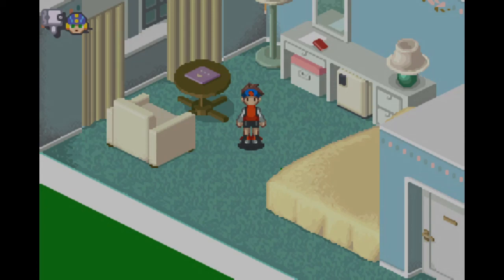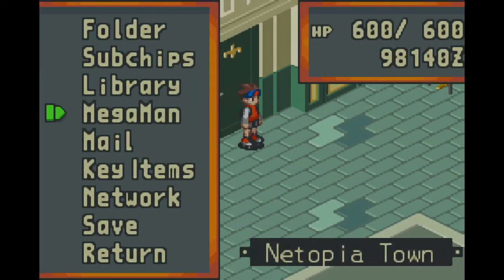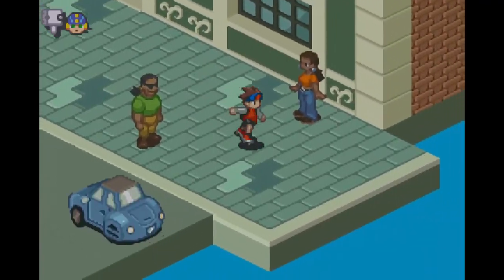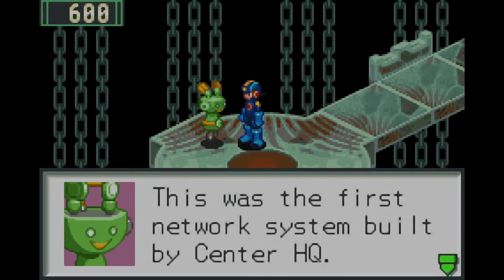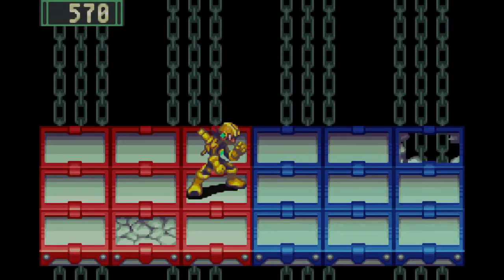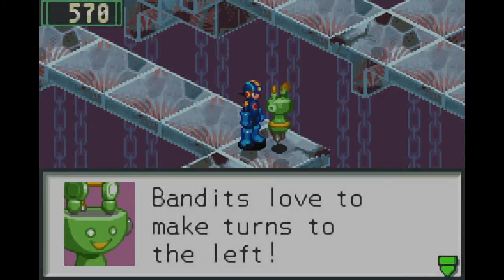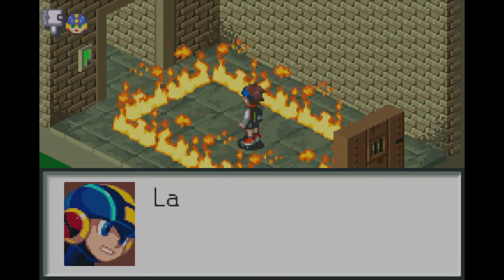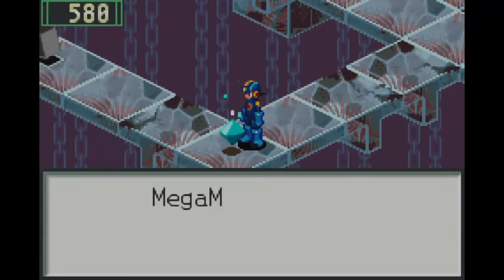Megaman Battle network 2 Episode 14 trapped in a Dungeon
It looks like Gospel has infiltrated the meeting and trapped everyone in the Netcastle Dungeon can we escape and stop the agent let's find out.